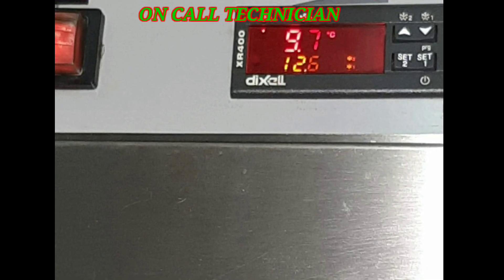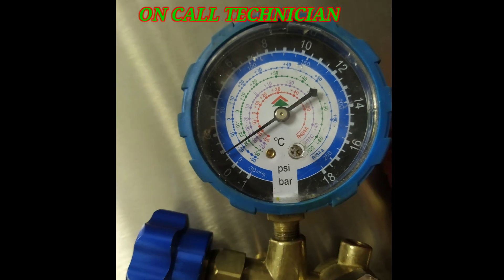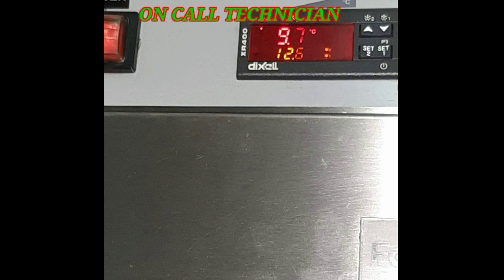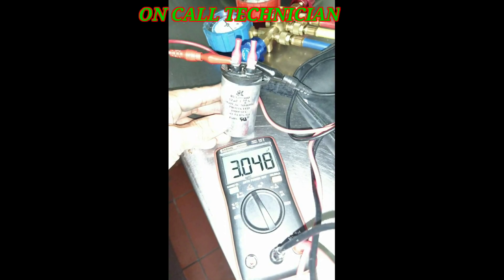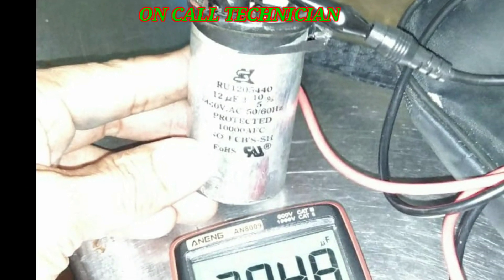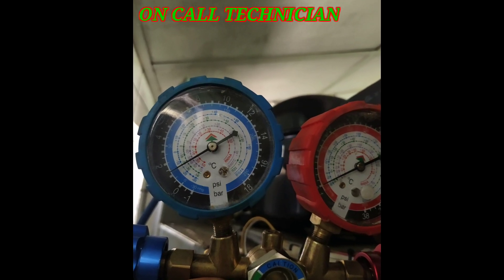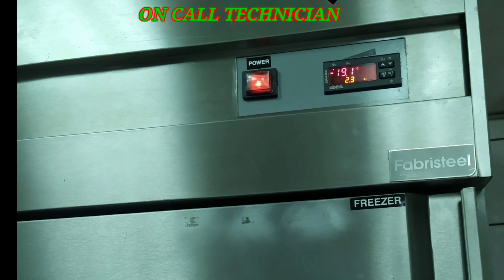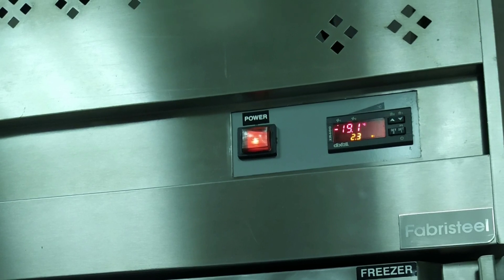HOW TO TROUBLESHOOT HIGH TEMPERATURE ISSUE OF A FREEZER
Some may suggest system reprocess and few says just top up an additional refrigerant to it. But, both are misleading answer.

The creator is a top-notcher in Consumer Electronics and in Refrigeration and Air-conditioning, a Certified Auto Mechanics, Welder (SMAW), Cellular Phone Servicing and
an Experience Computer Technician